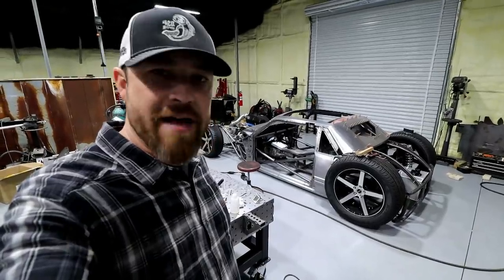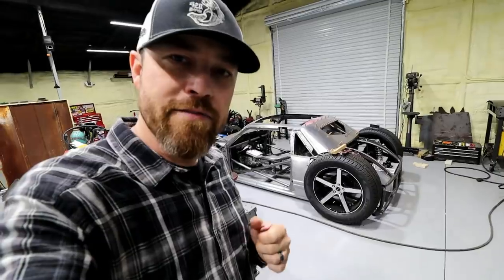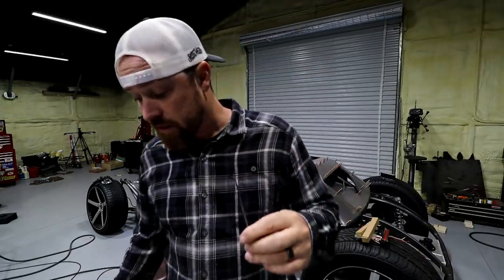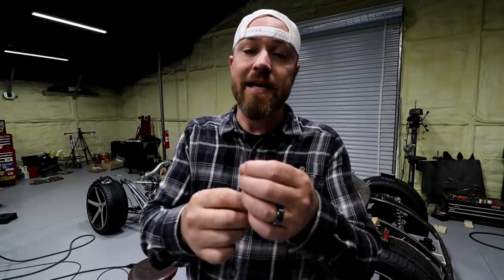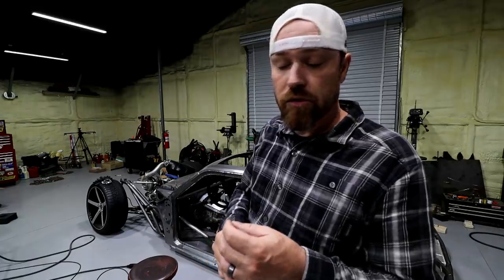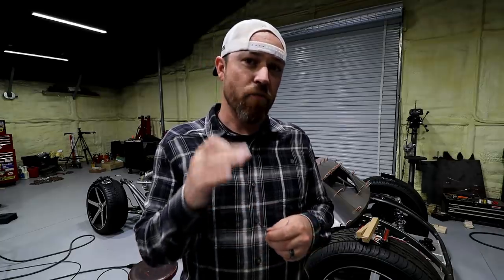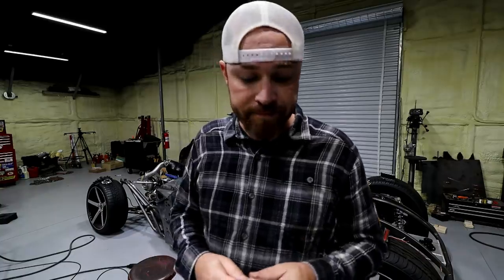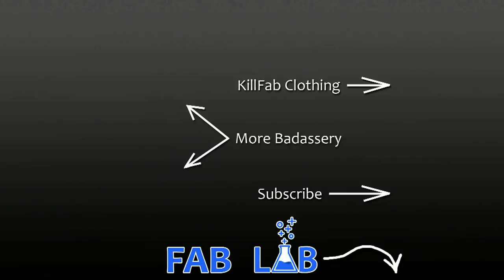Is Dedicated Tungsten Grinding Really Needed ?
Just some ideas about dedicated tungsten grinders for TIG welding.